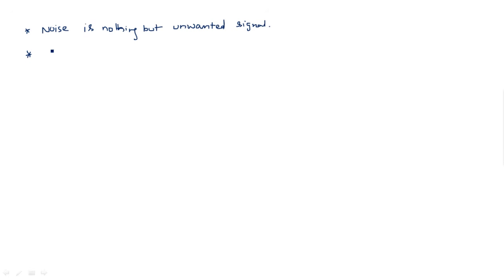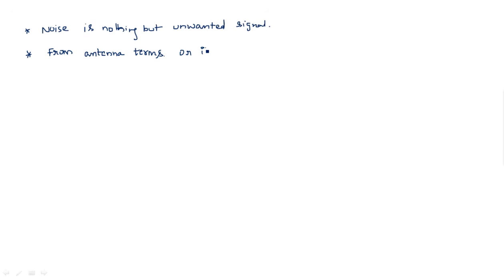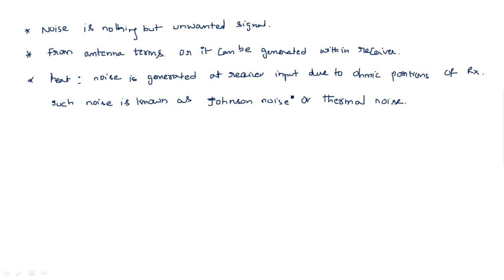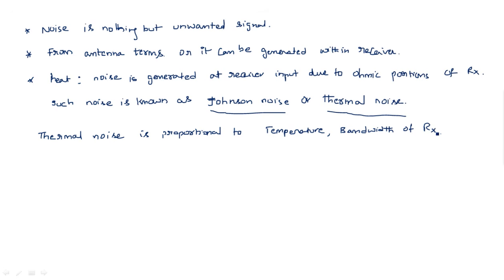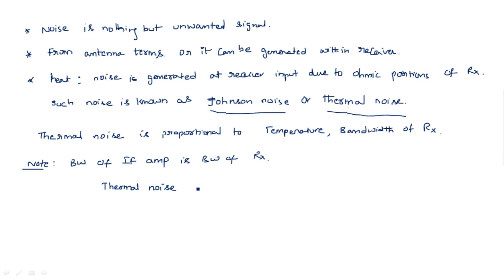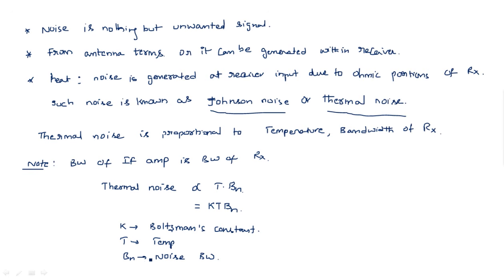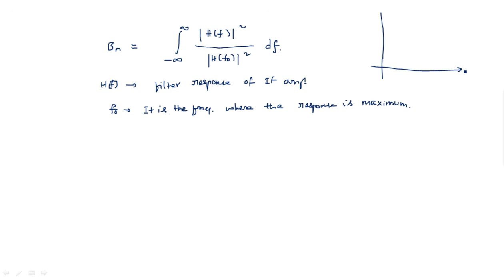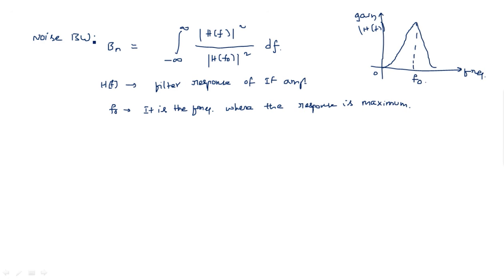Receiver noise | Noise Band width | Radar Systems | Lec-08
Radar systems
Receiver noise
Noise Band width